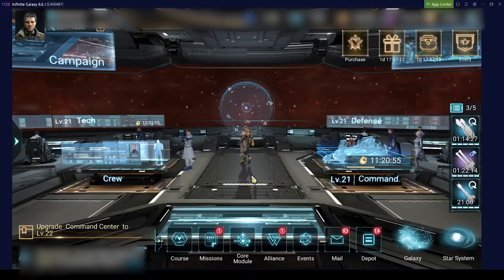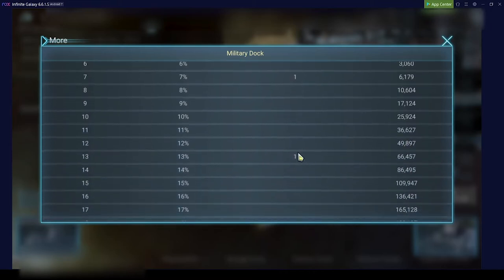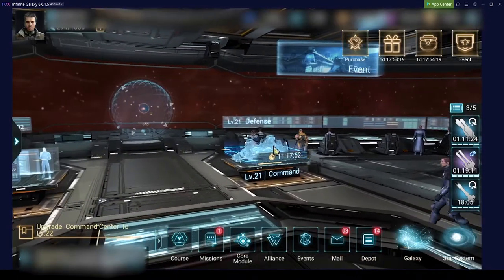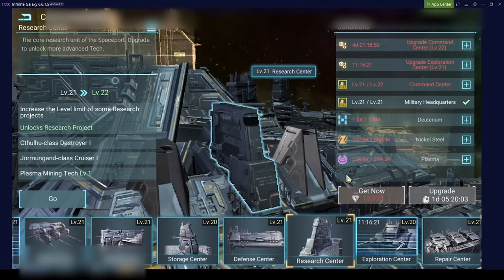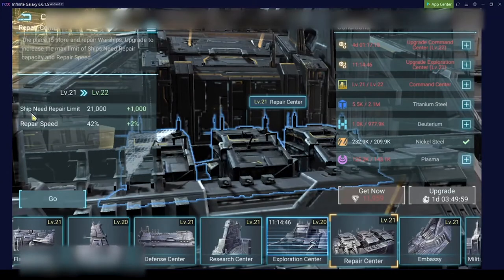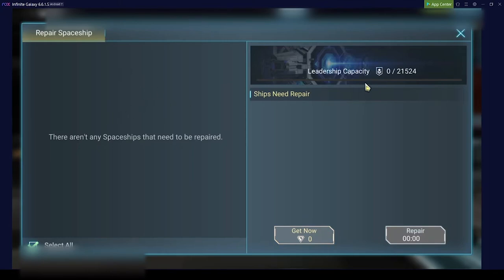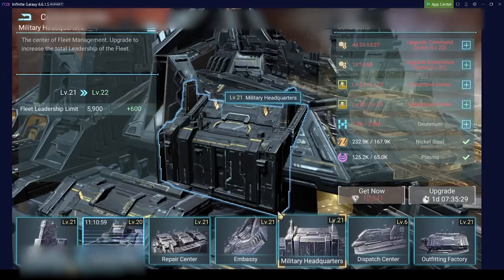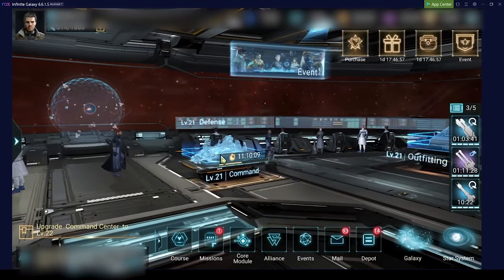Infinite Galaxy - Buildings - Command Center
Infinite Galaxy

0:00 Intro
0:16 Command Center
1:15 Military Dock
2:30 Flagship Dock
3:10 Storage Center
4:07 Defense Center
4:40 Research Center
5:24 Exploration Center
6:06 Repair Center
8:04 Embassy
9:59 Military Headquaters
10:51 Dispatch Center
12:12 Outfitting Factory
13:25 Summary

Somethimes I said Command Center when talking about the building (that was just a mistake, please ignore that)
Help time for me is 2 min and 12 seconds per help, with a total of 30x helping that can sum up to 66 minutes time reduction (for you this might be different, based on your alliance and base development)